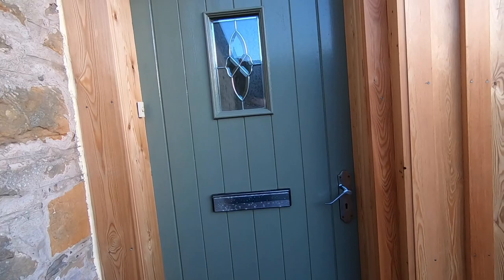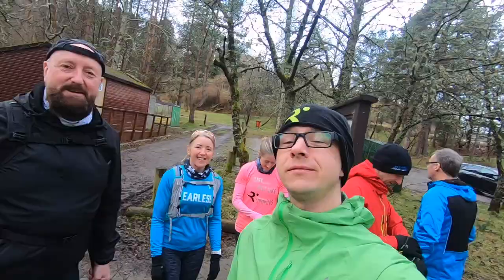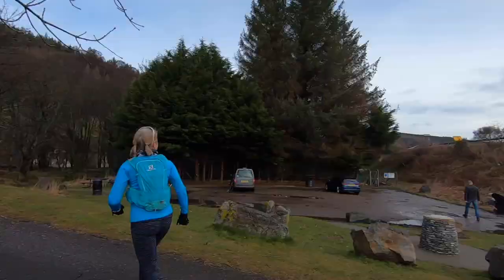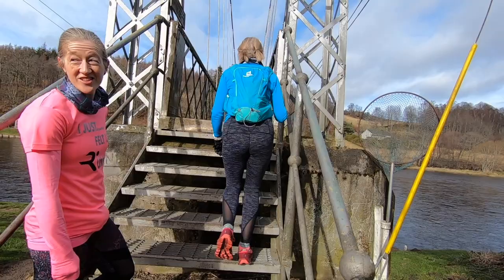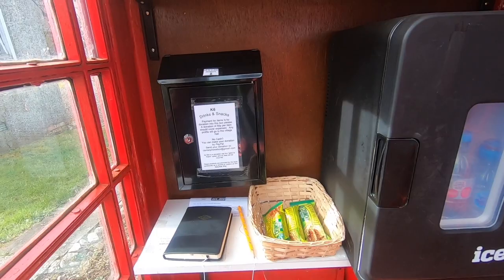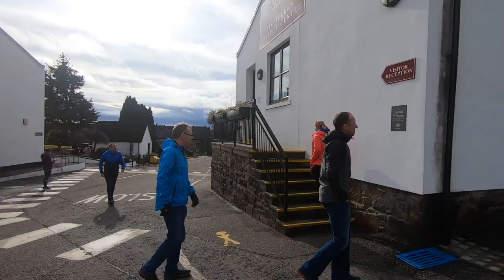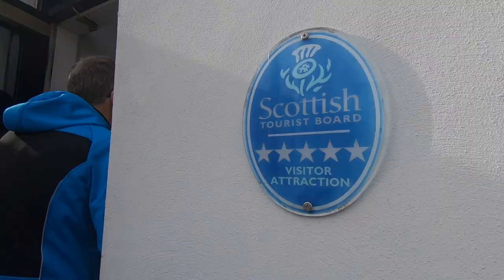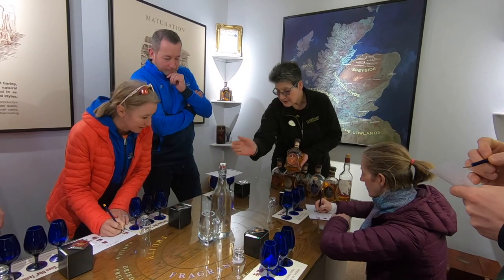Skedaddle North Running Weekend Part 1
Skedaddle North Running Weekend

This is part 1 of 2 of my amazing weekend of running with Skedaddle North. A massive thanks to Sally and Ally for having me along. As you will see I had the most amazing time.

Fancy booking your Skedaddle North running weekend.

Have you ever wanted to visit Scotland, run off road amongst spectacular scenery, whilst visiting some of the worlds most prestigious whisky distilleries?
Skedaddle North offers tours around Moray and Speyside, based in the North East of Scotland, we welcome you to the Whisky capital of the world!
Escape the norm, with our perfect package; an all inclusive 3 day running break.
During your stay with us you will have the opportunity to experience Scotland’s beauty; from beaches to hill tops and everything inbetween; our running guide will bring you closer to nature.
With whisky distilleries all around, we will be sure to stop for a dram along the way!
In Scotland we can’t guarantee great weather, but we can promise; great friendships, beautiful runs, lots of laughter and even more whisky!
This is a fun weekend of running not a race, so don’t miss out! Book now…lets run to the hills…Thanks for supporting this YouTube channel

🔻My Favorite RUNNING Gear from AMAZON right now 🔻